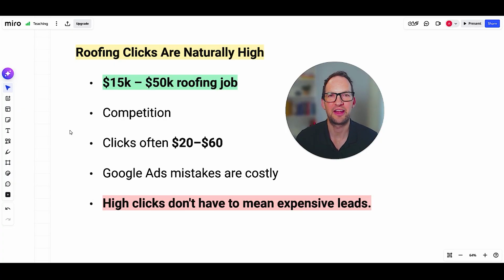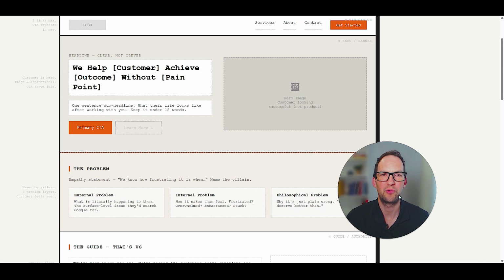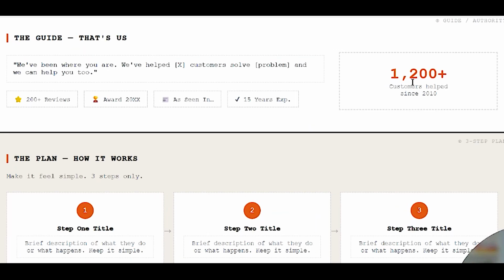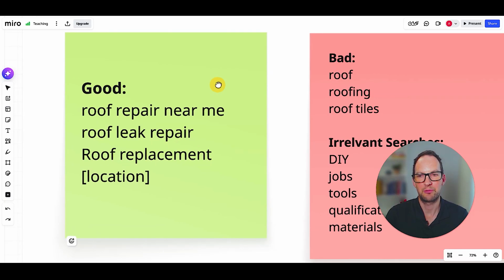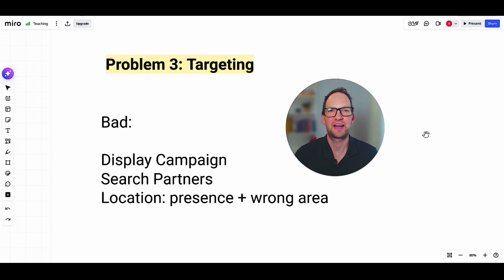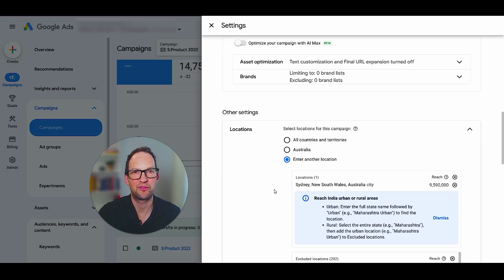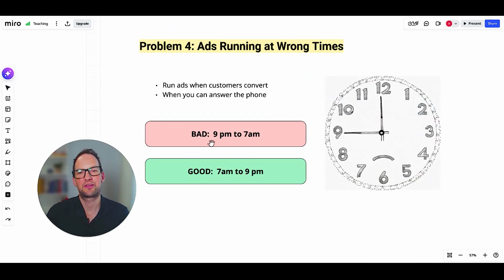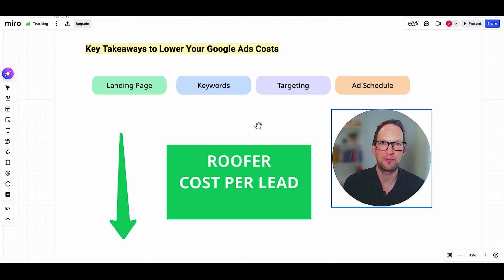Roofing Google Ads Costing You Thousands? These 4 Fixes Change Everything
If you're running Google Ads for your roofing business and your
cost per lead feels way too high — this video is for you.

Most roofers running a roofing Google Ads campaign assume the
platform doesn't work. The truth? It's almost always the same
4 Google Ads mistakes costing roofers money every single day.

In this video I break down exactly why your roofing leads cost
so much, and what to fix to bring those numbers down fast —
without increasing your budget.

Whether your roofing PPC campaign is brand new or has been
running for months, these fixes work:

✅ Fix your Google Ads landing page for roofers
✅ Stop wasting budget on the wrong keywords
✅ Target the right locations and cut dead zones
✅ Run ads only when customers actually convert

If Google Ads feels too expensive, this is why — and here's
how to get cheaper roofing leads starting today.

⏱ CHAPTERS
0:00 – Are your roofing Google Ads too expensive?
0:43 – The reality of roofing ad costs
1:33 – Fix #1: Landing page mistakes
3:25 – Fix #2: Wrong keywords killing your budget
5:16 – Fix #3: Targeting settings to fix now
7:01 – Fix #4: Running ads at the wrong time
8:05 – Recap: 4 fixes to lower your cost per lead
8:52 – Free Google Ads Wastefinder Checklist

📞 Book a Free Strategy Call :
We fix broken roofing campaigns and build new ones that generate real jobs.